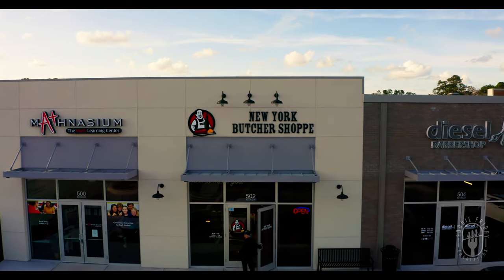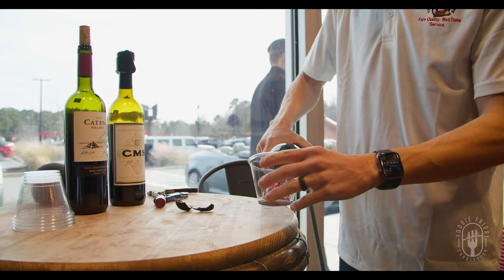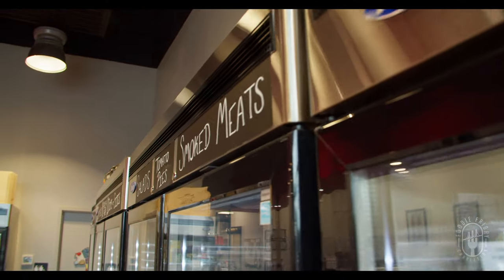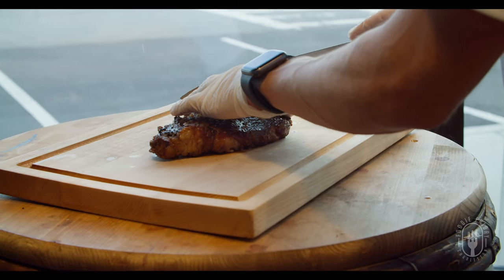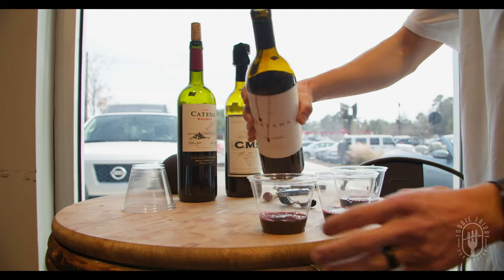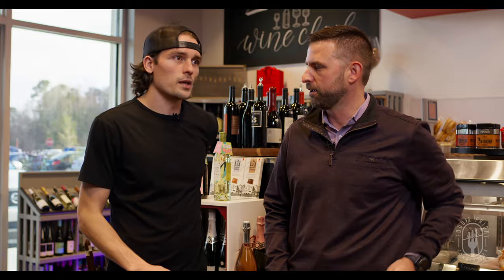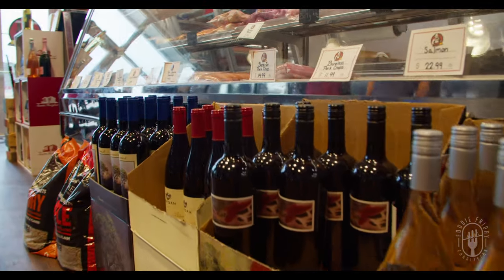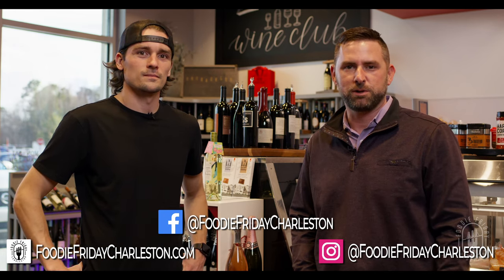Foodie Friday Charleston - New York Butcher Shoppe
In this episode of Foodie Friday Charleston, we are so excited to focus on The New York Butcher Shoppe located in Nexton Square.

As the owner, Devin, says, The NY Butcher Shoppe is a family-friendly market that blends the best of today's freshness and style with the traditional values, personal service, and wholesomeness you expect from the neighborhood butcher.

From their very own Wine Club that you can join to their exclusive line of hand-cut Certified Angus Beef® steaks you’re certain to find a reason to keep coming back for more. In addition to wine & steaks, you’ll also find extensive exquisitely prepared entrées, delicious side dishes, fresh salads, and dips.

While we were there, we couldn’t help but chuckle after reading this quote written on a roll of butcher paper outside the kitchen:

• “I can get a look at a T-Bone by sticking my head up a bull’s butt, but I’ll take the butchers word for it” – from the film Tommy Boy

Some of the extraordinary things we all savored were:
• A perfectly cooked dry aged, Certified Angus Beef® top prime, boneless ribeye
• Grilled Asparagus
• 2019 Malbec by Cantena
• 2018 Hedges Family Red Blend from the Columbia Valley

The NY Butcher Shoppe is located in
• Nexton Square at 502 Nexton Square Drive, Summerville, SC 29486

To find out more about The NY Butcher Shoppe Nexton Square, go to:
NY Butcher Shoppe Nexton Square